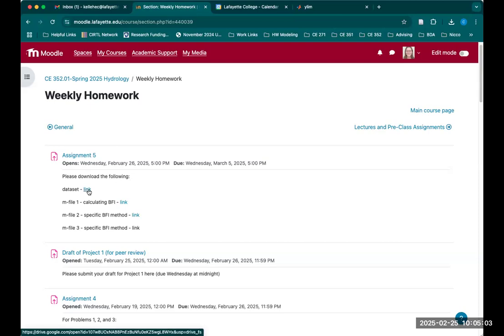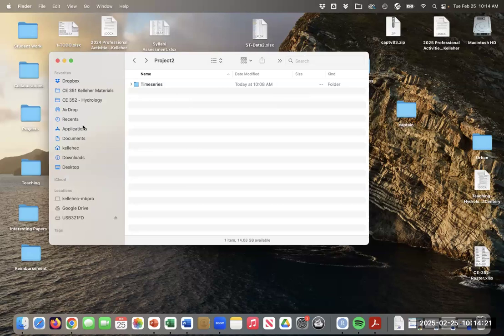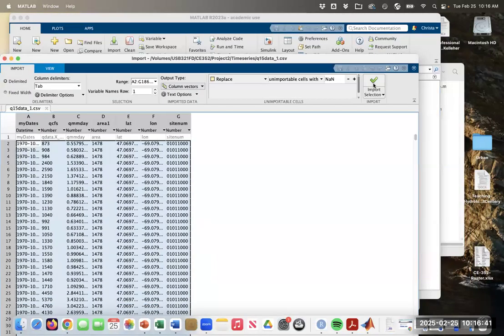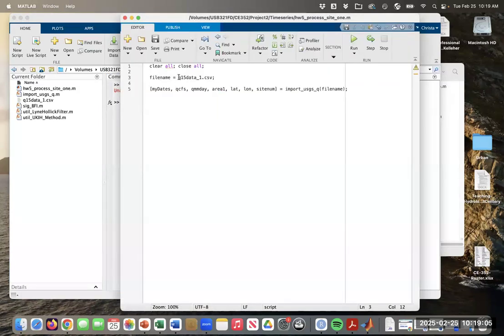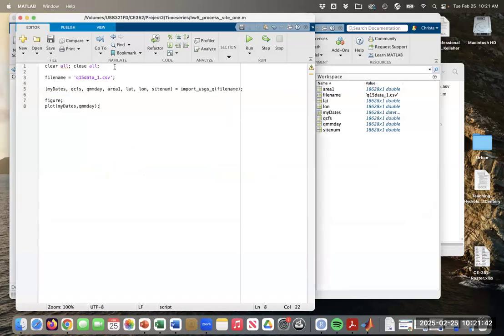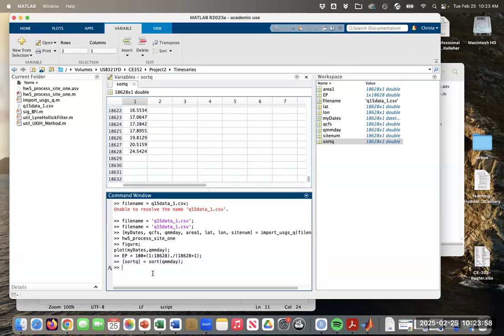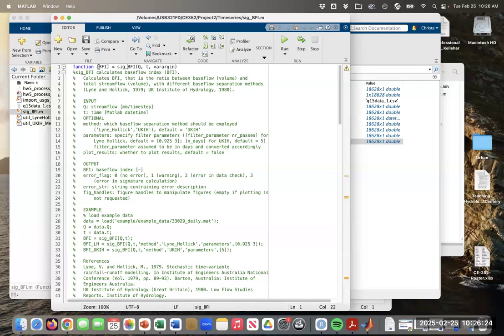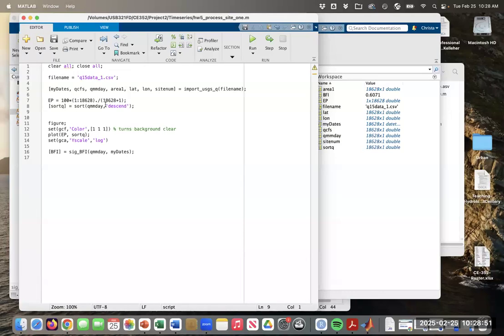Loading a CSV file into MATLAB, creating a flow duration curve, and estimating the baseflow index